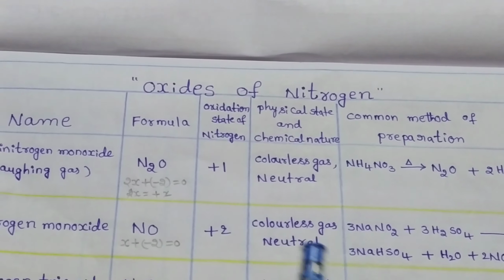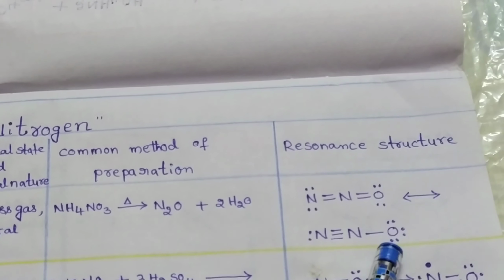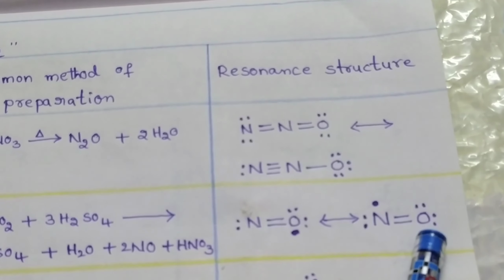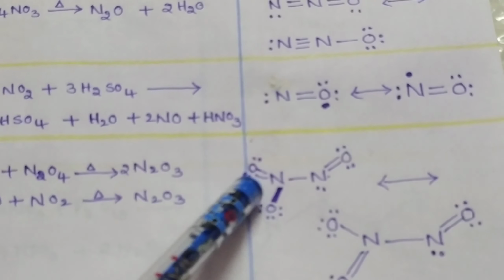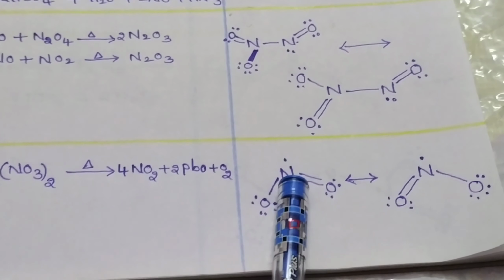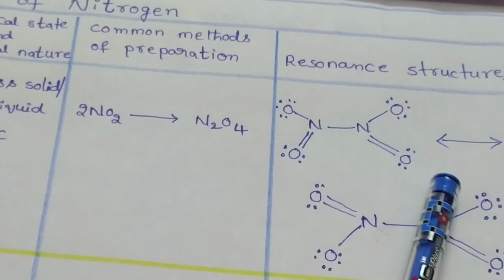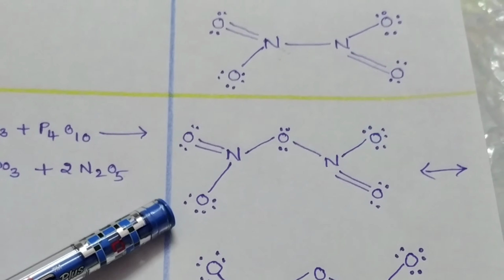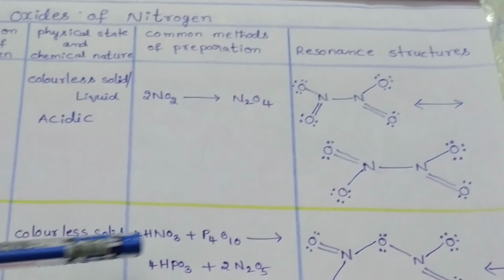Oxides of Nitrogen - Resonance structures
Formula, oxidation state, physical state, chemical nature, preparation methods, Resonance structures